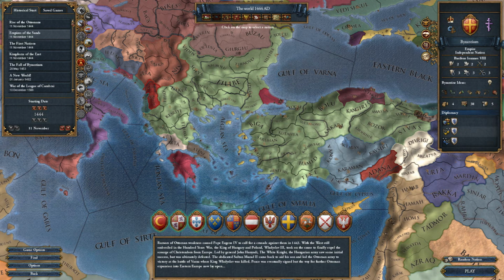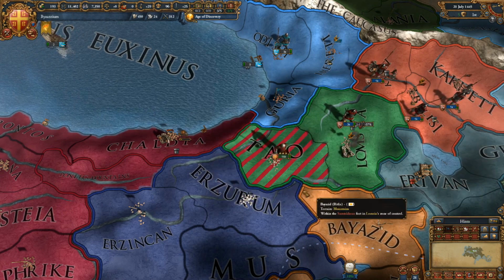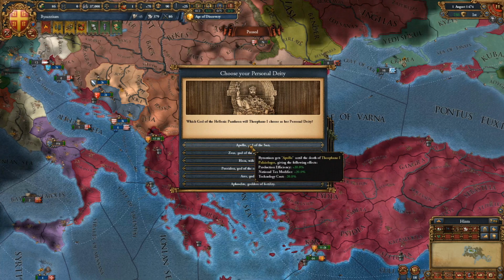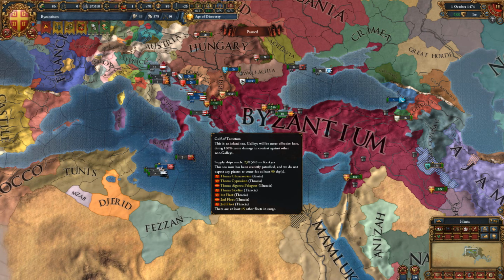EU4 Byzantium is Easy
In this completely legitimate* playthrough** of EU4, I will show you how to conquer the world*** as the Byzantine Empire.  Bask in the glory of a restored Constantinople!

*Potentially a few mods (Such as "Byzantium Stronk" and "VF's Byzantine Improvements" in this completely hypothetical world where mods are used potentially maybe a little)
**Several playthroughs Frankensteined together